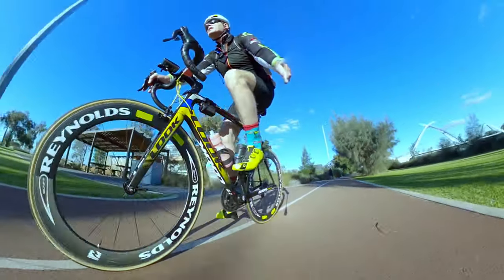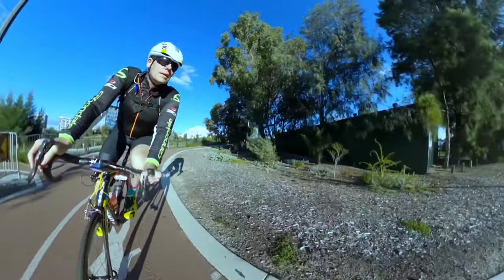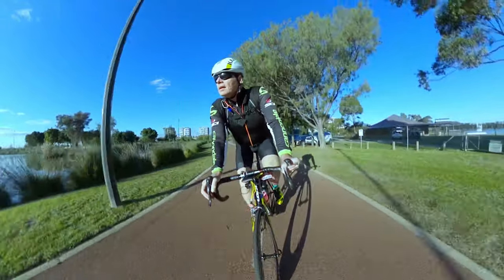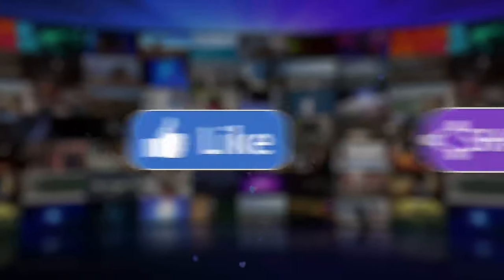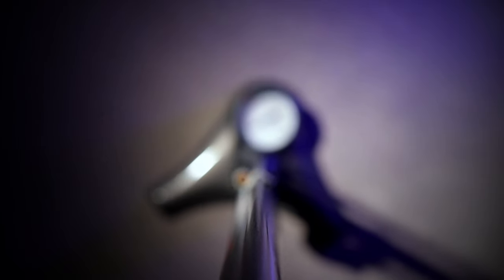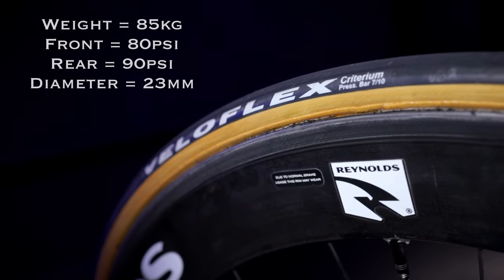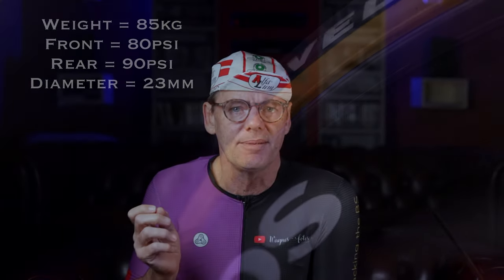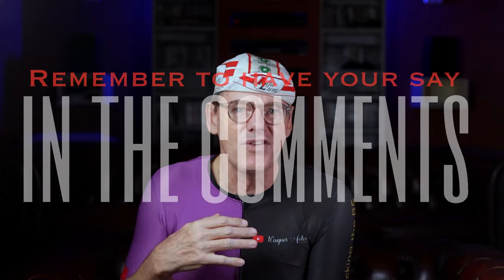What tyre pressure should you run?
troll, negative and abusive comments will be removed.

3XS: 27-29, length front: 17, Length arm: 10 (back order only)
2XS: 30-32, length front: 18, Length arm: 10 (back order only)
2x Xtra LARGE: chest 42-44, length front: 22,  Length arm: 12
3x Xtra LARGE: chest 44-46, length front: 22,  Length arm: 13 (back order only)
4x Xtra LARGE: chest 46-48, length front: 22,  Length arm: 13 (back order only)
5x Xtra LARGE: chest 48-50, length front: 22,  Length arm: (back order only)

- [ ] Wayne Produ
- [ ]  Equipment
- [ ] Editing
- [ ] IPAD using Lumafusion mobile app
- [ ] Affinity